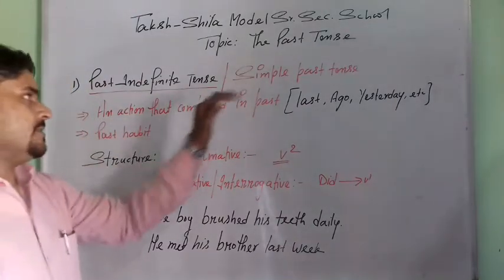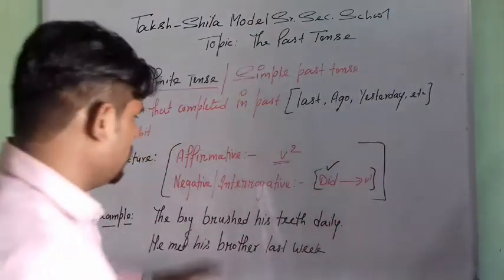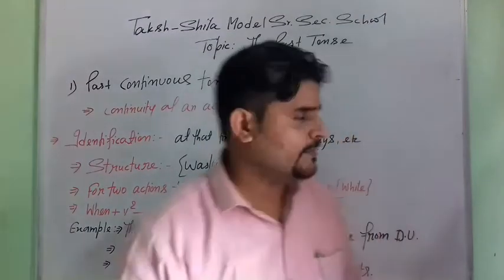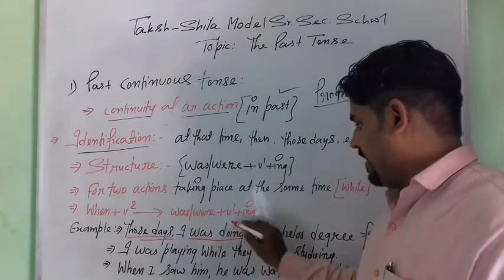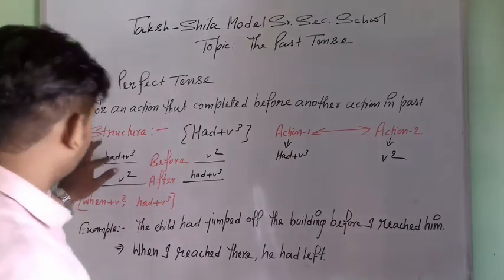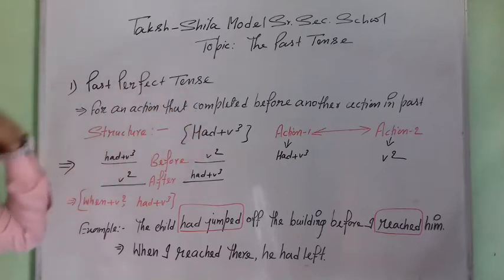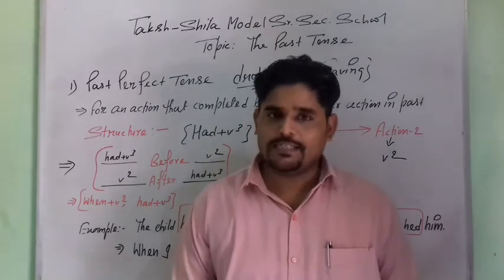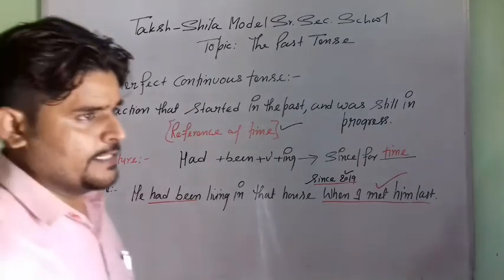Taksh-Shila Class-VIII Ch-14 The Past Tense